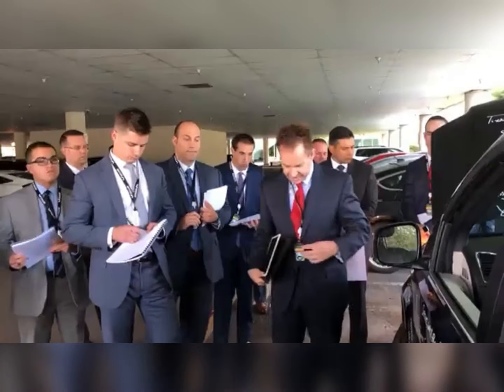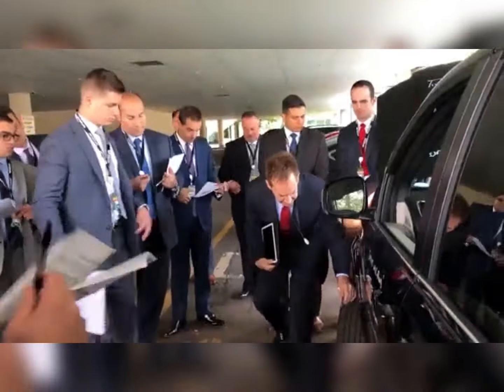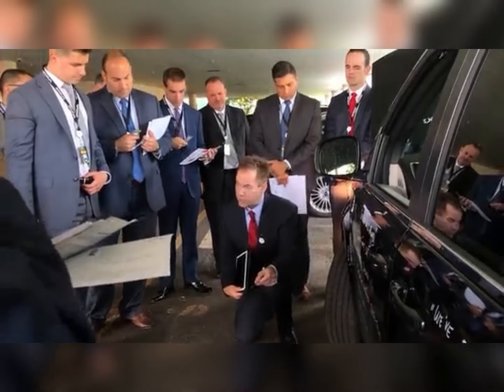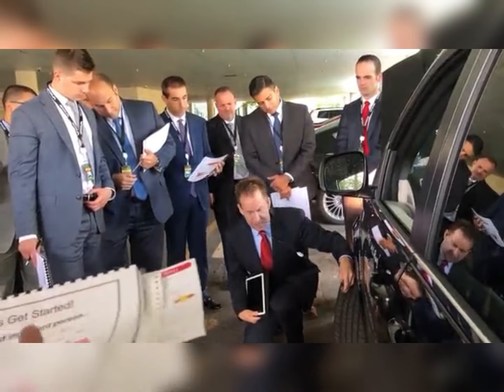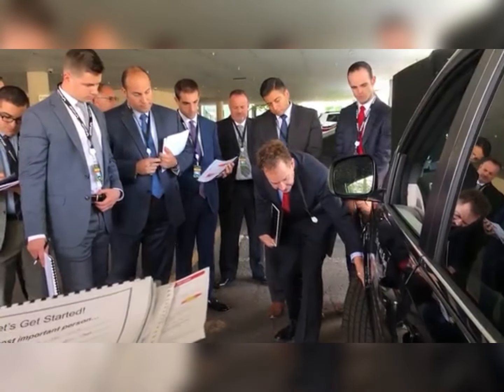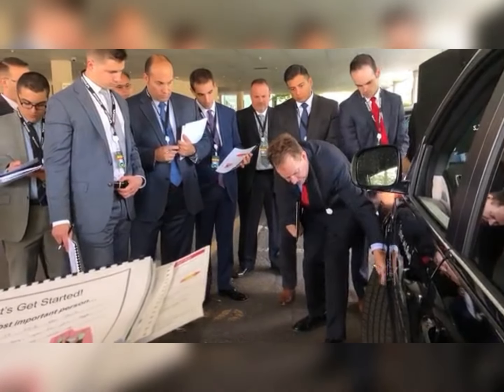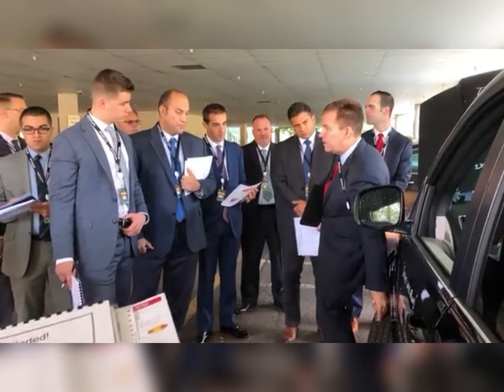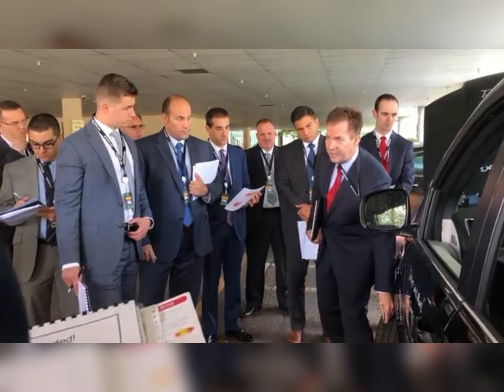Ted Ings training the service walk-around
Ted Ings